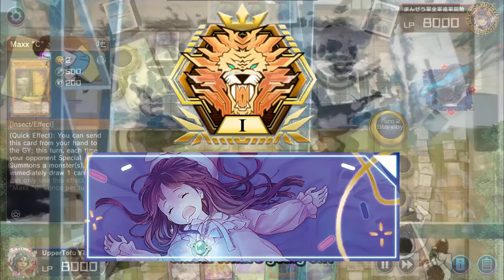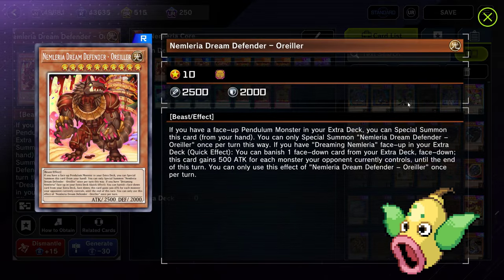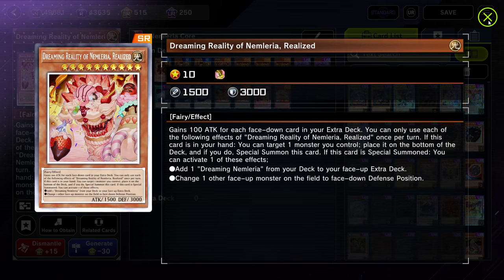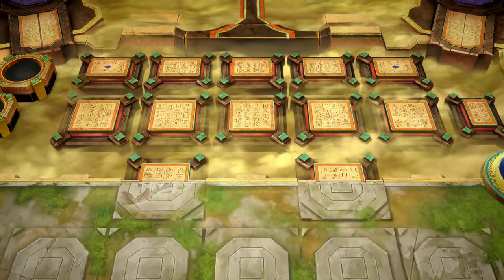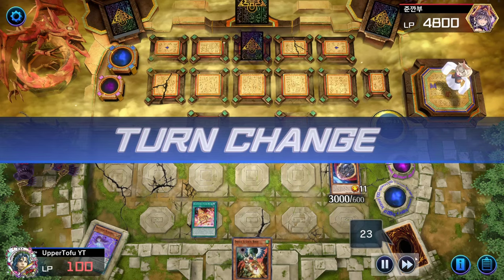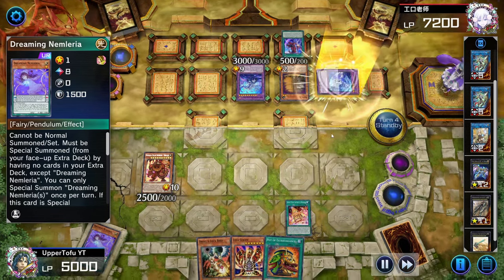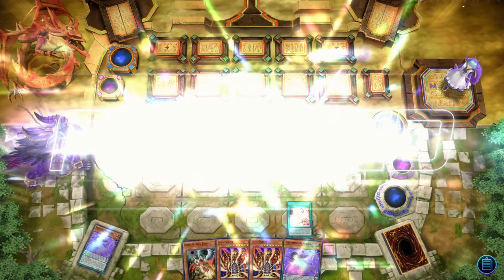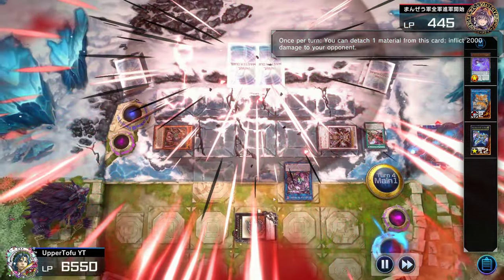MASTER 1 NEMLERIA GUIDE [Yu-Gi-Oh! Master Duel]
Nemleria has reached Master Rank 1 this season in Master Duel and I am here to show you what the deck does and how to use it!

*Time Stamps*

Intro 0:00
Nemleria Core Cards 0:53
Master 1 Deck List 14:50

*Gameplay vs*

Mathmech 19:30
Branded 24:00
Tearlament 28:15
Super Heavy Samurai 32:35
Scareclaw 38:00

Ending 41:00

*Small World Bridges to Dreaming Nemleria*

Nemleria Dream Defender - Couette / Nibiru / Dreaming Nemleria
Lava Golem / Ash / Dreaming Nemleria
Lava Golem / Eater of Millions / Dreaming Nemleria
Maxx C / Ghost Belle / Dreaming Nemleria
Nemleria Dream Devourer - Reveil / Eater of Millions / Dreaming Nemleria
Nemleria Dream Devourer - Reveil / D.D. Crow / Dreaming Nemleria
Nibiru / Nemleria Dream Defender - Couette / Dreaming Nemleria
Dreaming Reality of Nemleria, Realized / Nibiru / Dreaming Nemleria
Droll and Lock Bird / D.D. Crow / Dreaming Nemleria
Droll and Lock Bird / Eater of Millions / Dreaming Nemleria
Nemleria Dream Defender - Oreiller / Nibiru / Dreaming Nemleria

*Small World Bridges to Lava Golem*

Nemleria Dream Devourer - Reveil / Eater of Millions / Lava Golem
Dreaming Reality of Nemleria Realized / Nibiru / Lava Golem
D.D. Crow / Nemleria Dream Devourer - Reveil / Lava Golem

*Small World Bridges to Droll and Lock Bird*

Lava Golem / Ash / Droll and Lock Bird
Lava Golem / Eater of Millions / Droll and Lock Bird
Dreaming Nemleria / D.D. Crow / Droll and Lock Bird
Dreaming Nemleria / Eater of Millions / Droll and Lock Bird
Dreaming Nemleria / Ash / Droll and Lock Bird
Nemleria Dream Devourer - Reveil / D.D. Crow / Droll and Lock Bird
Nemleria Dream Devourer - Reveil / Eater of Millions / Droll and Lock Bird